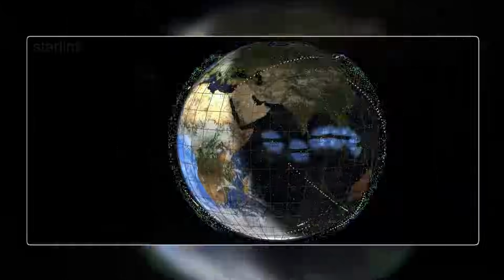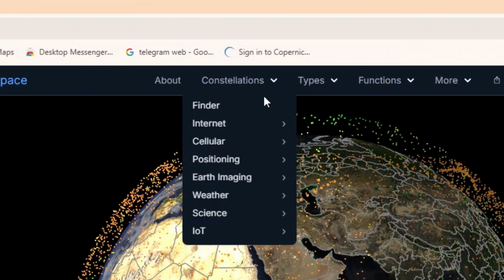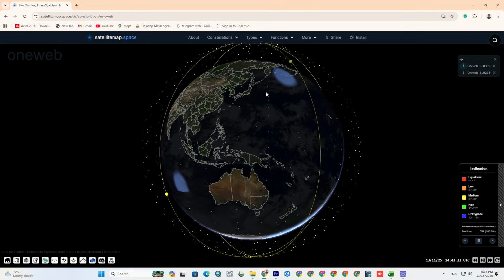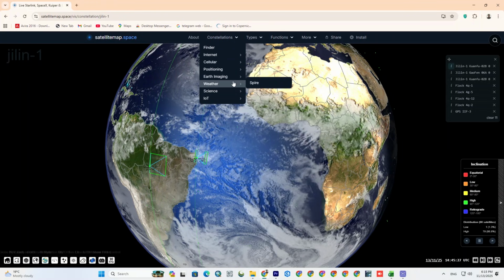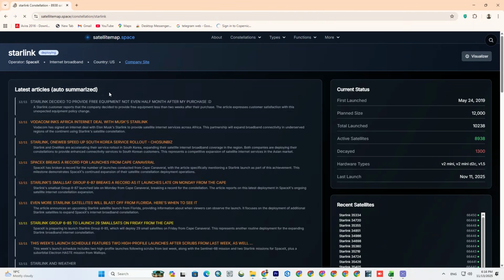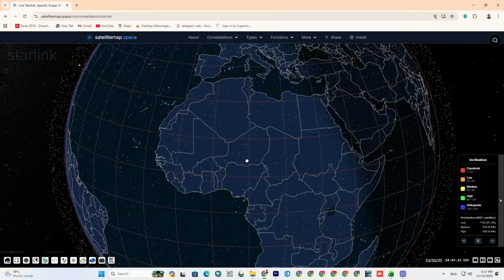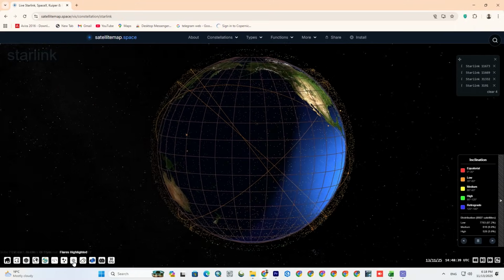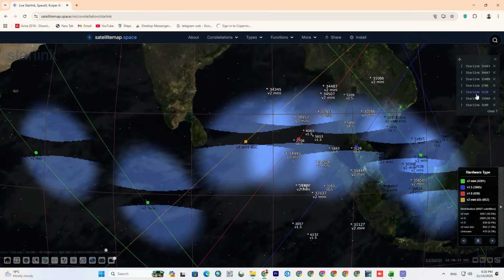Complete Guide to SatelliteMap.space: Live Tracking of Starlink, GPS, and Thousands of Satellites!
In this complete free tutorial, we explore SatelliteMap.space step by step!

✅ Live tracking of Starlink, GPS, Galileo, OneWeb, Kuiper, and thousands more
✅ View orbit paths, coverage areas, and satellite details
✅ Advanced tools: Earth rotation, real-time clouds, lighting, coordinate grid, and more
✅ Search satellites by name or ID
✅ Watch Starlink satellite trains in orbit

Perfect for space enthusiasts, tech lovers, or anyone curious about satellite internet! 🚀